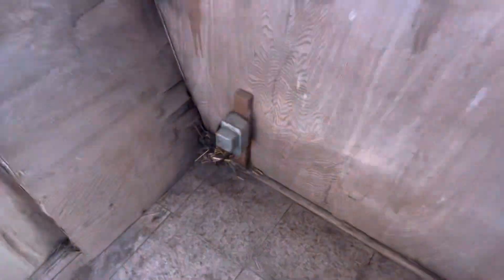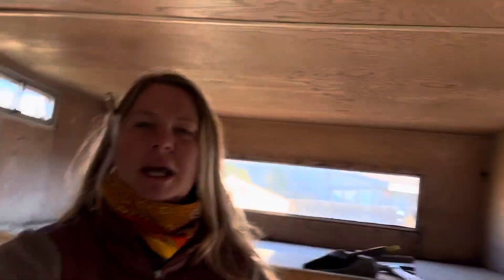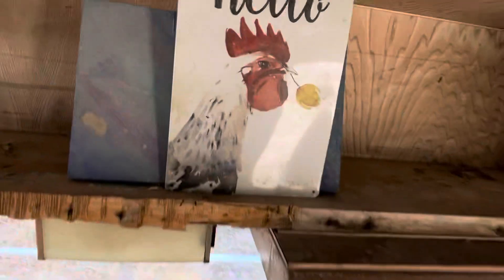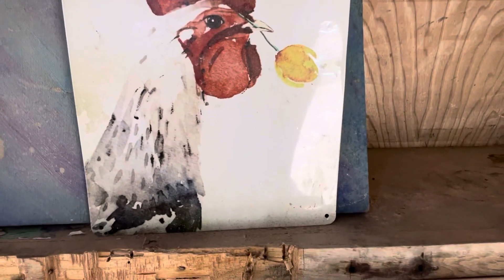RV Chicken Coop Intro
Intro to new chicken coop camper Atwood 12 foot rv. Step one: clean out hay and poop. Fixing up this rv camper.